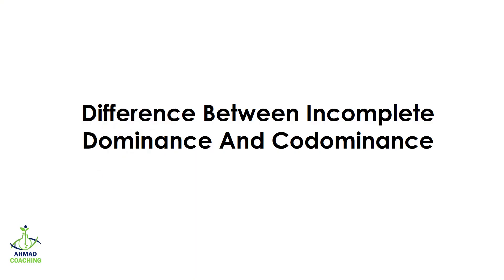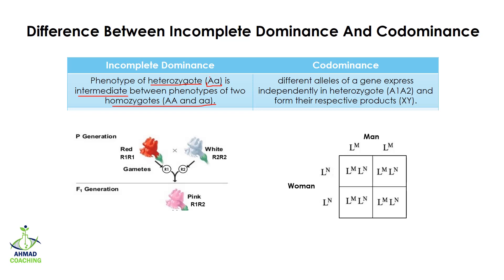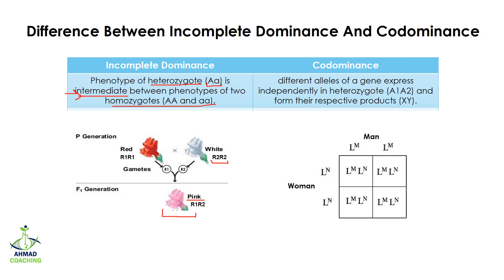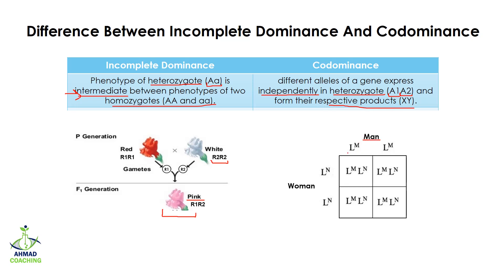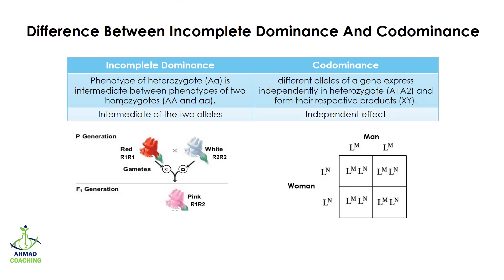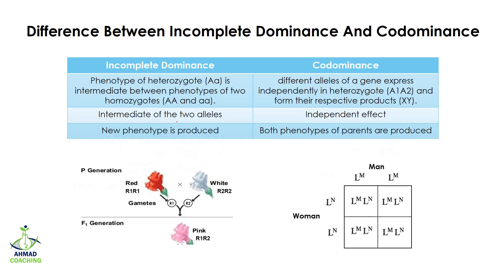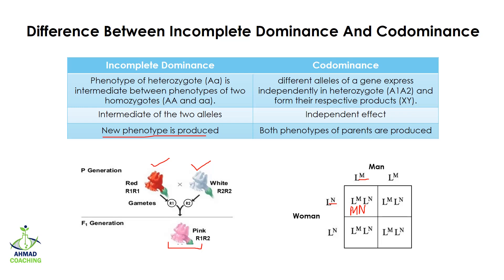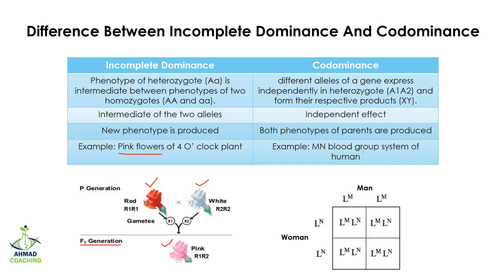Difference Between Incomplete Dominance And Codominance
Difference Between Incomplete Dominance And Codominance is explained in this video lesson.